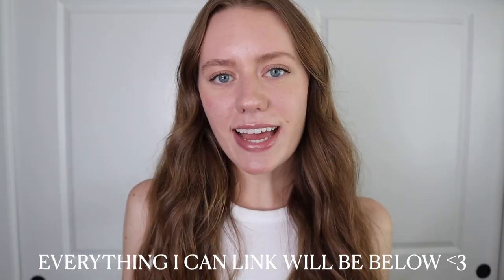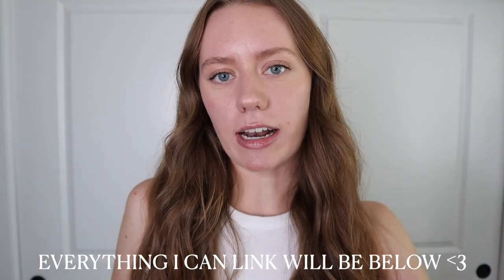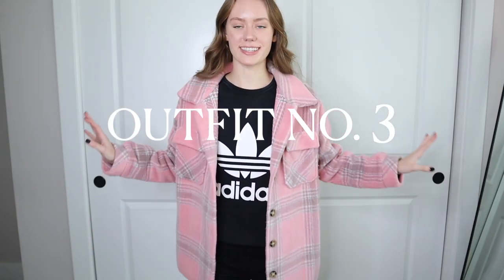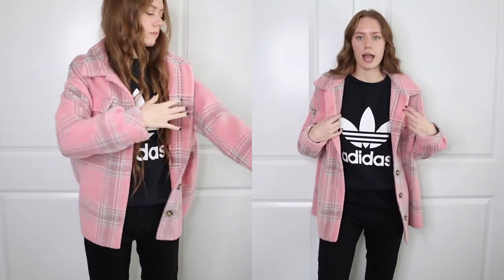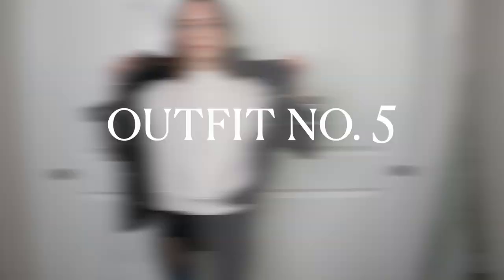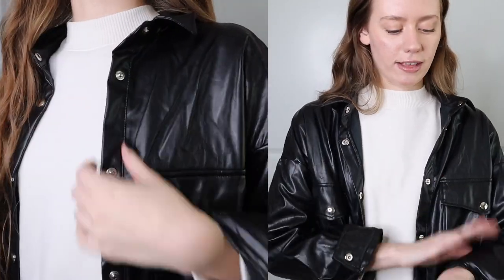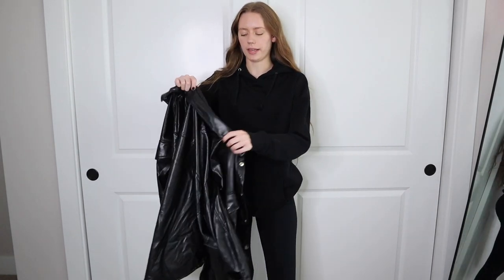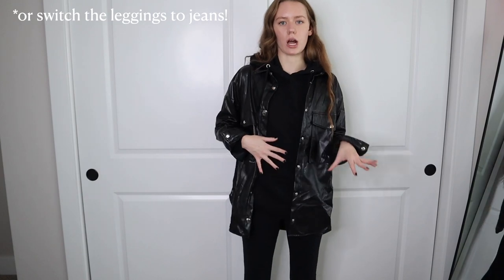5 ways to style a shacket this fall 🍂 | quick and easy fall outfit ideas, shirt-jacket styling tips!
time for some fall fashion inspo! shirt-jackets are the perfect way to spice up a neutral outfit. in this week's video, i show you five ways to style a shacket for the fall season.

THINGS I HAVE MENTIONED:
pink plaid shacket
leather shacket
amazon white tank
amazon black tank
h&m cream turtleneck (similar)
target cream sweater
adidas crewneck
black hoodie
amazon leggings
missguided joggers
levi's 501 jeans
missguided mom jeans

✩ MY VLOGGING EQUIPMENT:
memory card

*links above are affiliate links which means i make a small commission off your purchases used with the link! no extra cost to you, but a great way to help support the channel :)

 -Faith

*INSERT HASHTAGS HERE*